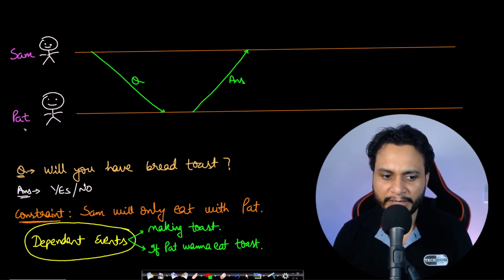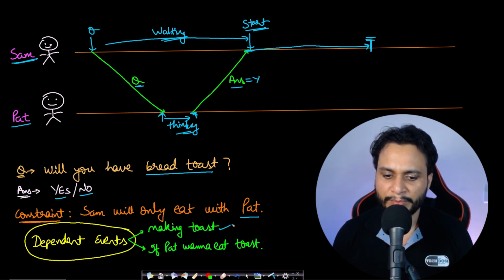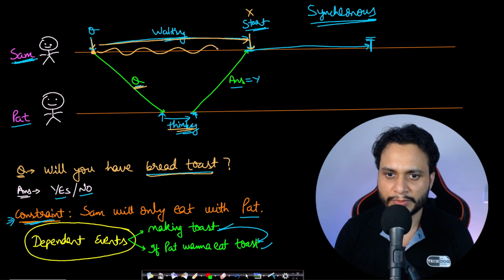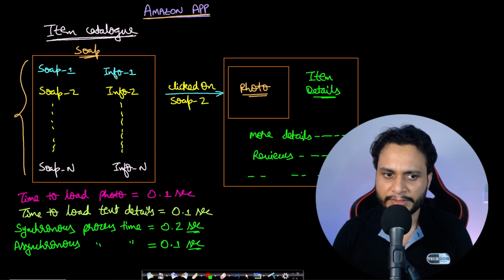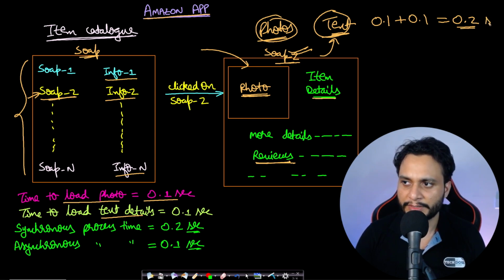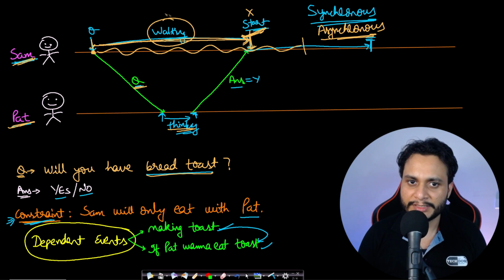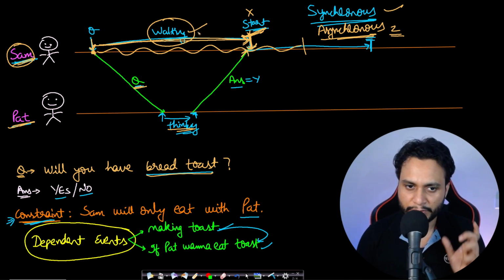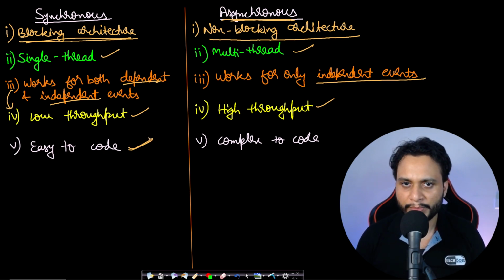Synchronous vs Asynchronous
This video explains and compares synchronous and asynchronous programming and design using simple-to-understand examples.